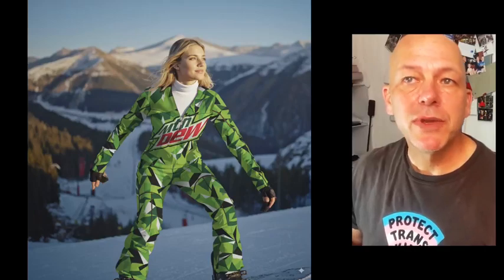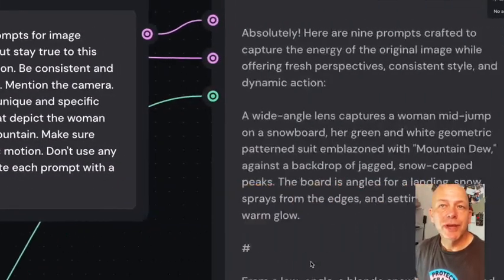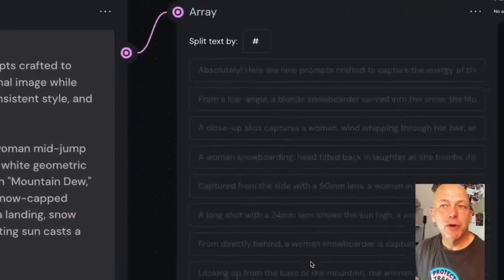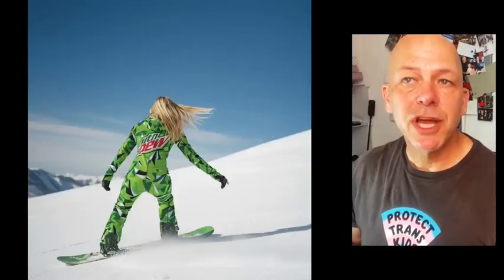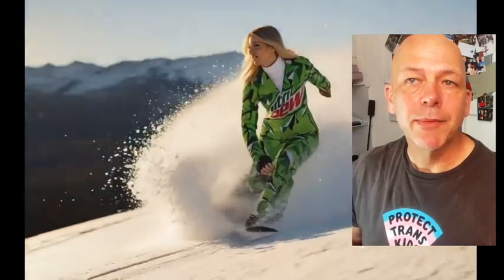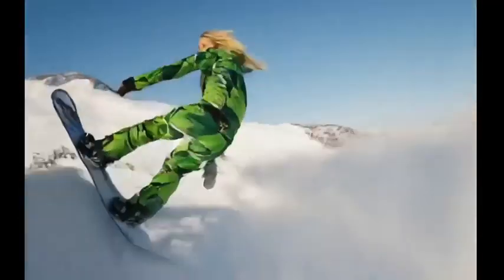Mountain Dew Commercial, here is rough draft, to work out process in Weavy.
So I'm going to make another Mountain Dew Commercial, but here is my rough draft, to work out my process in Weavy. First I created a consistent character with Ideogram. Then, I used Nano Banana to get the Mountain Dew Can texture onto her snowsuit. I used 'Any LLM' to generate 9 more prompts within Weavy and then Nano Banana (again) to generate 9 more poses. Finally, I converted those to video with Seedance Lite.
These are just initial outputs. No re-rolling, no cherry picking, no upscaling. First image and first video. Tomorrow, I'll fine tune it into a real commercial.
In case you're wondering, Weavy is the most incredible platform!